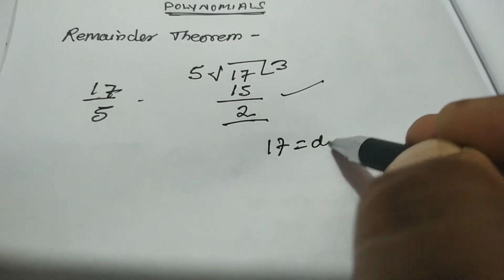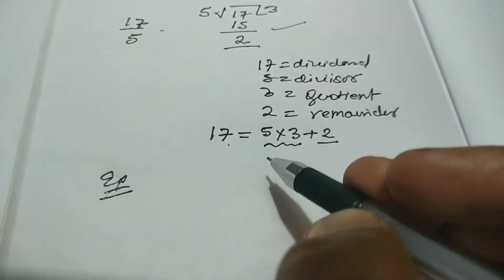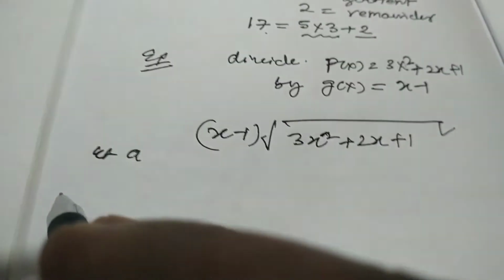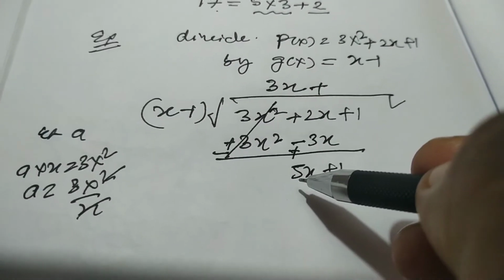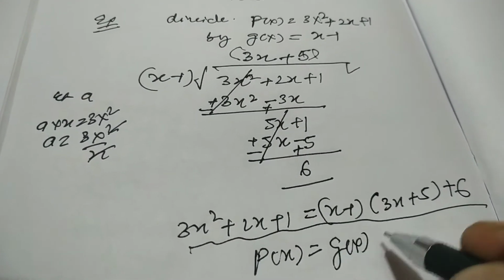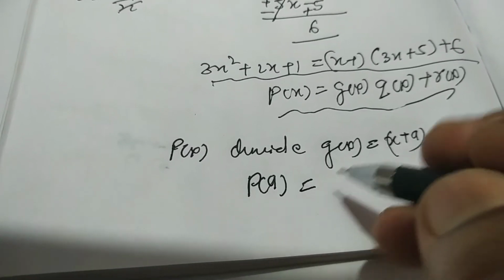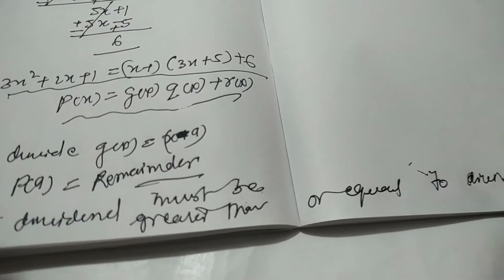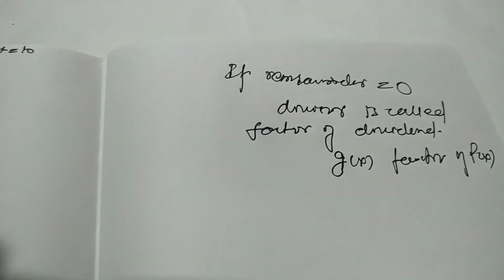Polynomials (remainder theorem) class 9 part 10